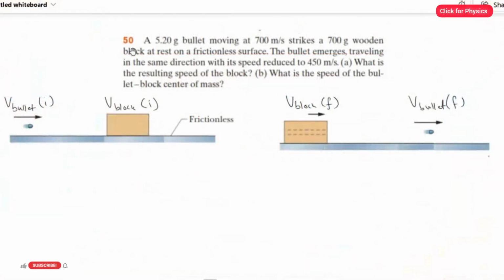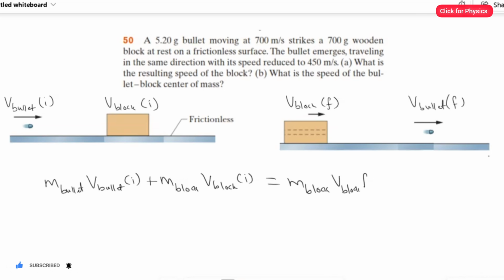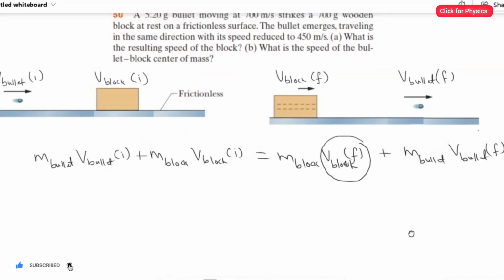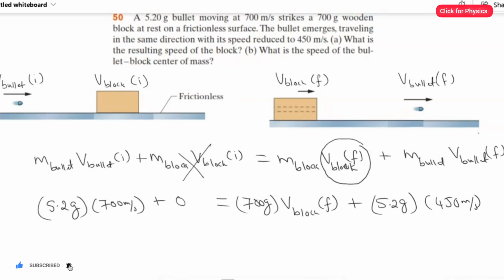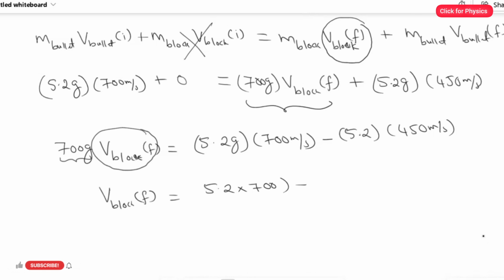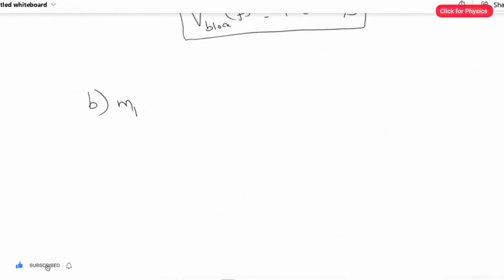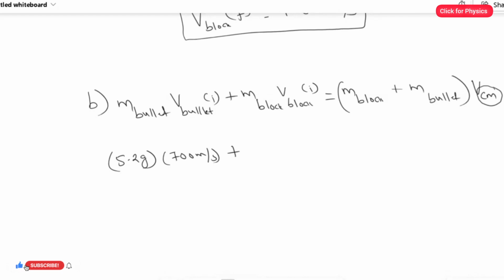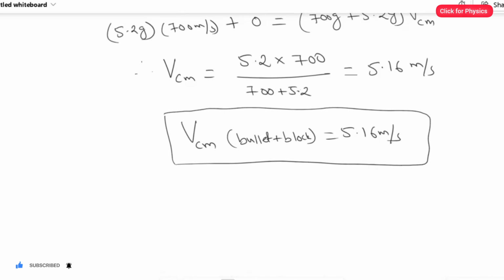Chapter 9 - Problem 50 - Center of Mass and Linear Momentum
Problem 50:  A 5.20 g bullet moving at 700 m/s strikes a 700 g wooden block at rest on a frictionless surface. The bullet emerges, traveling in the same direction with its speed reduced to 450 m/s. (a) What is the resulting speed of the block? (b) What is the speed of the bullet–block center of mass?